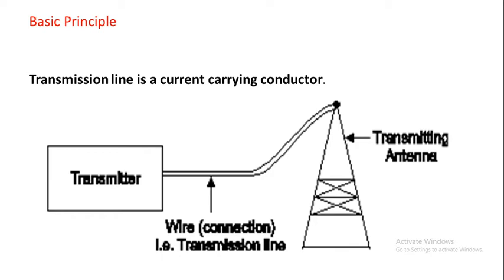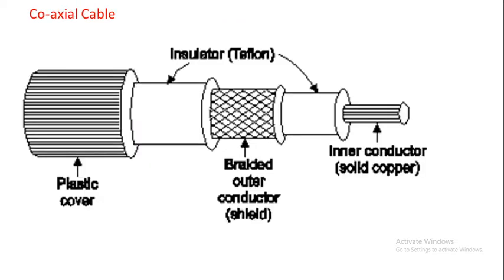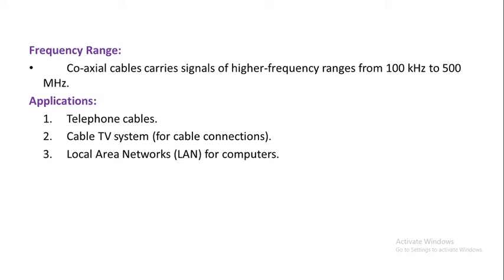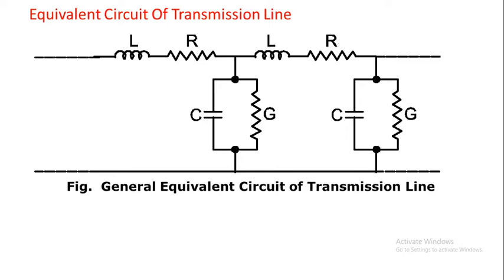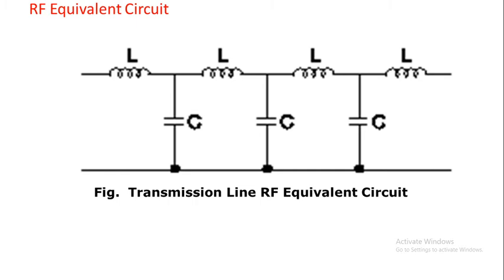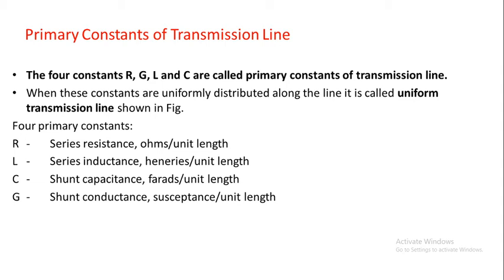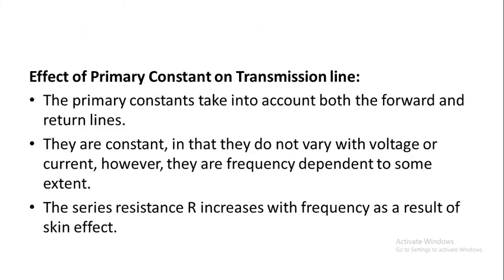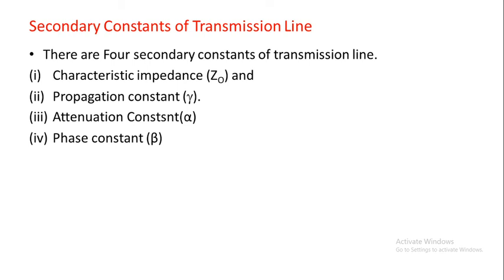Transmission Lines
Video by-Prof.Sagar Pokharkar
This video is on topic Transmission Lines